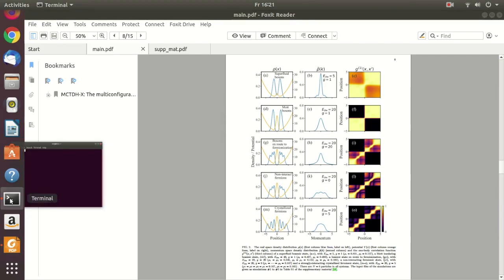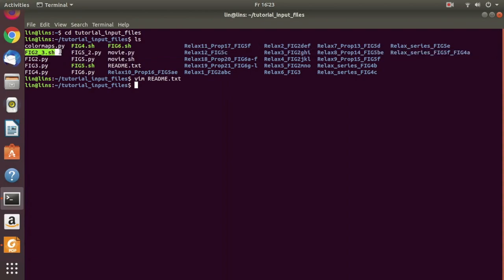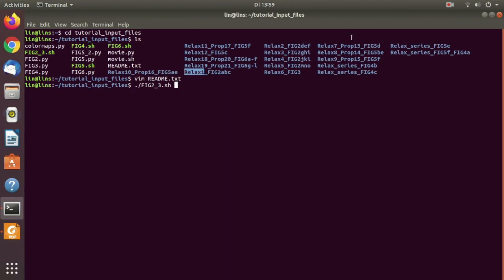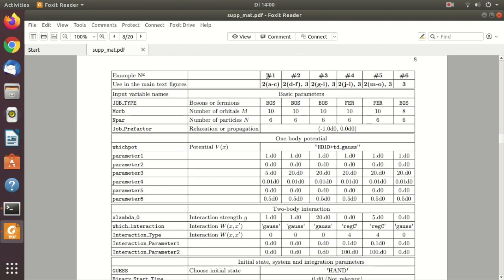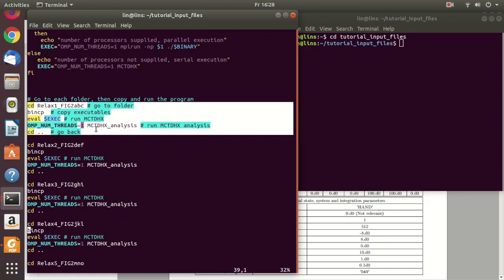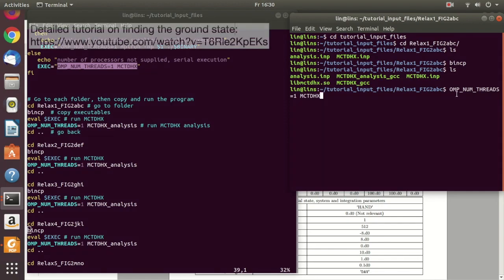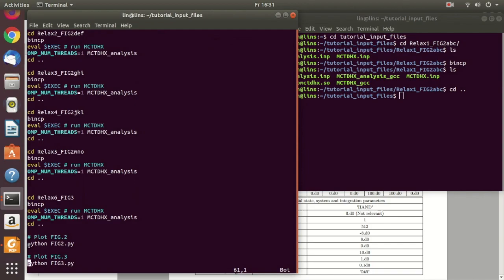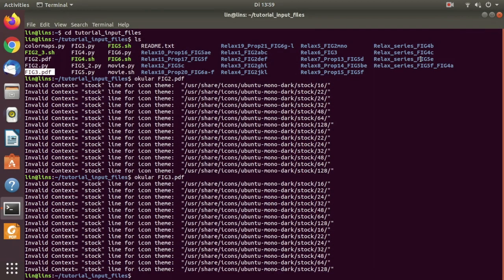Tutorial on MCTDH-X (1/5): Using bash scripts for automatic simulations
Illustration on how to use the provided bash scripts to automatically reproduce Fig. 2 of the tutorial.

* [0:00] Introduction
* [2:24] Contents of the “tutorial_input_files” folder
  ** [4:44] Naming scheme of the subfolders
  ** [7:45] Explanation of bash scripts
* [11:57] Running simulations with bash script and result presentation
   ** [11:57] Running simulations
   ** [13:25] Result presentation